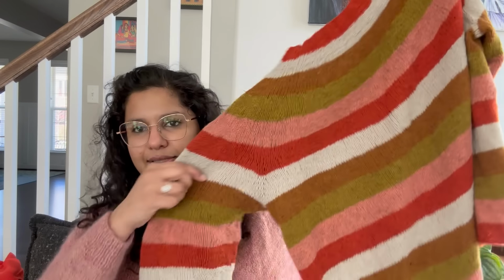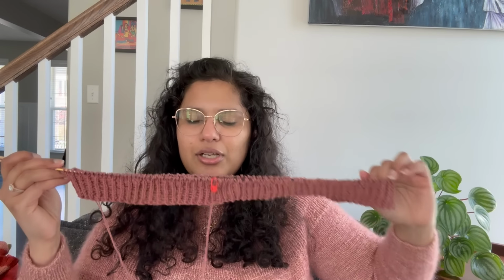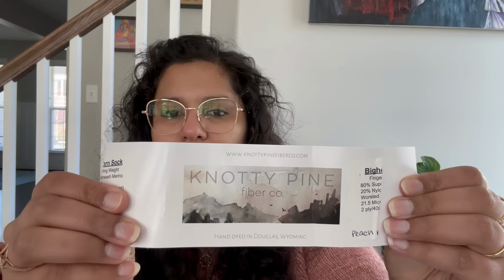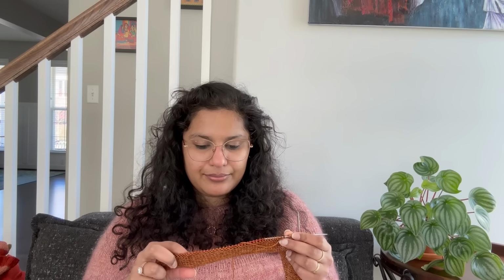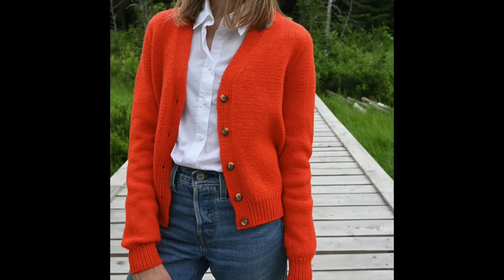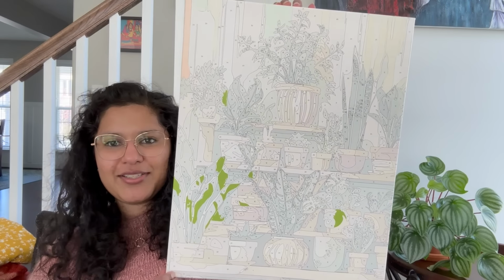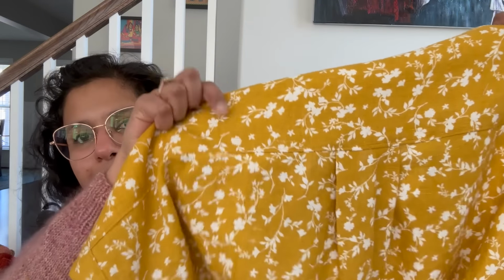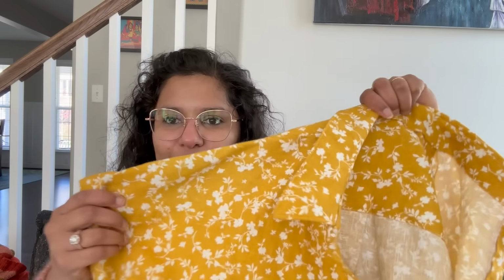Knitting Podcast Ep 49: 2 Finished sweaters, lots of knitting plans and Kalle shirt dress!!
Episode 49 Show Notes:

00:00 Intro
02:06 Knitting - FOs and WIPs
39:35 Sewing